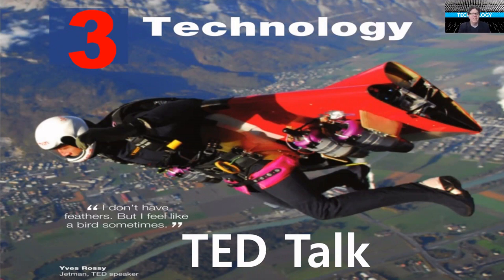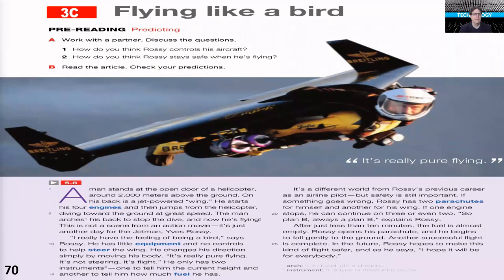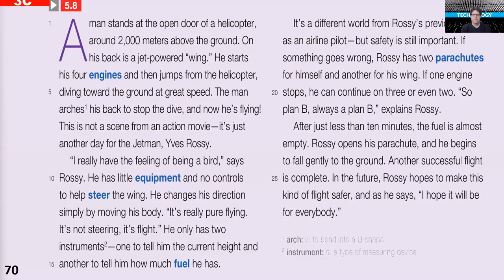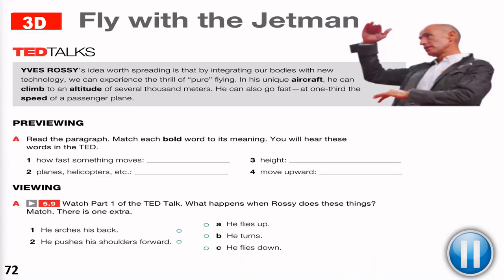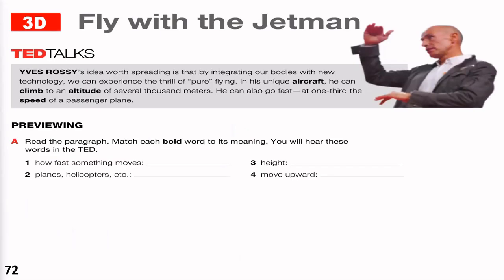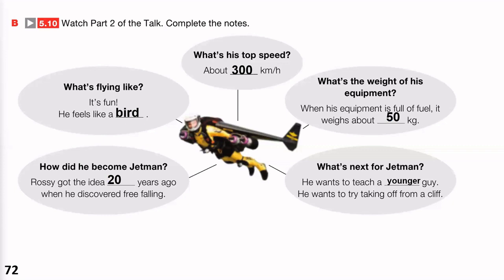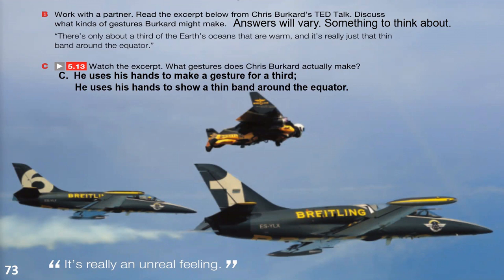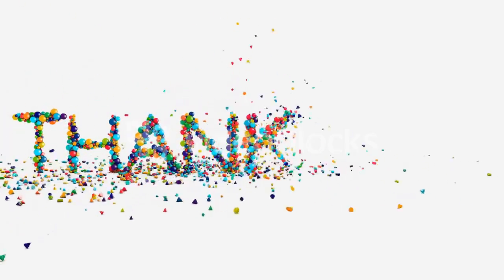Technology: TED Talk (Einstein book)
This is a video for the textbook 21st Century Academic English taught by Professor Ted Mishler at Yeungnam University in South Korea.